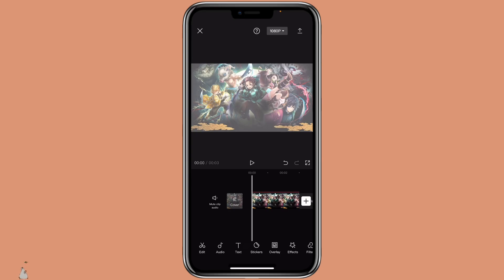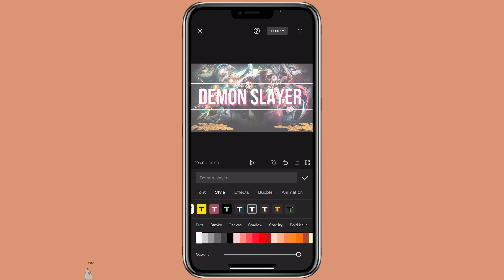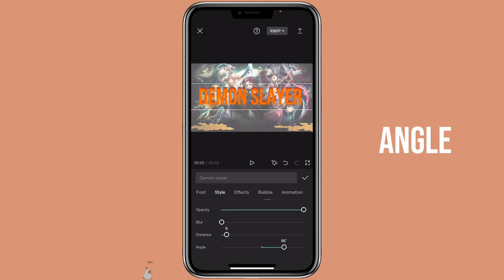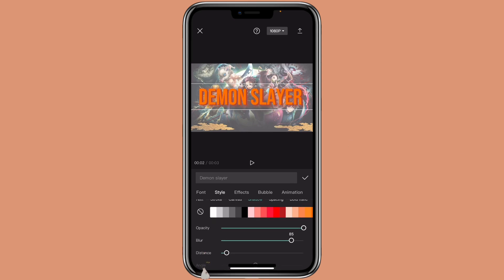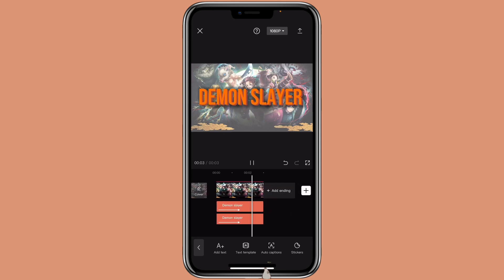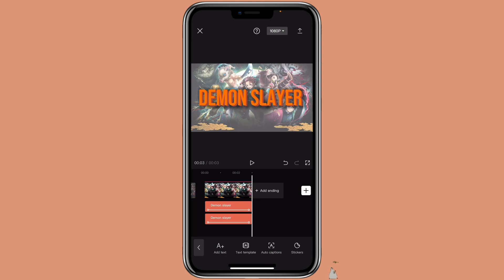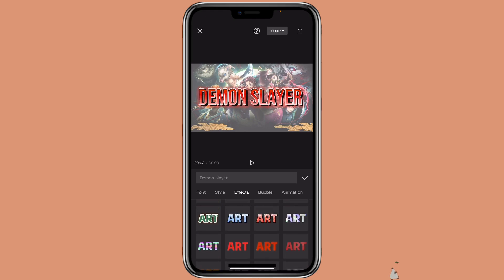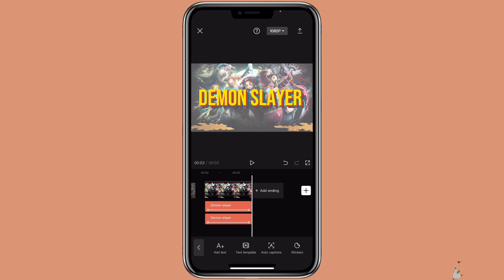How to Create 3D Text in CapCut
♡〜ฅ^•ﻌ•^ฅ〜♡
I got a request to make a tutorial on how to create 3D text in CapCut, so here you go.
S o c i a l s
A p p  u s e d
📲  ┊CapCut